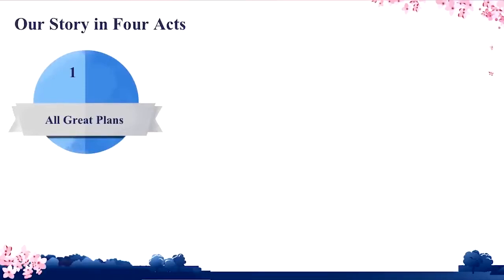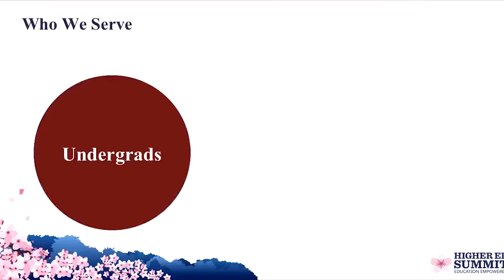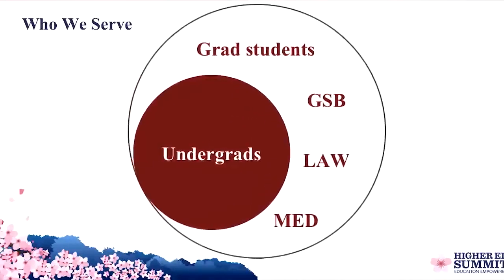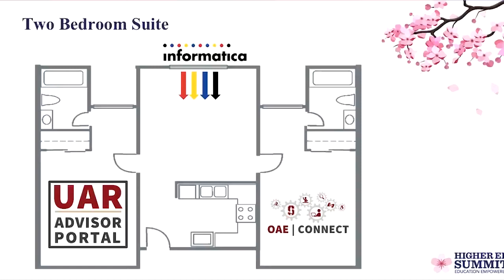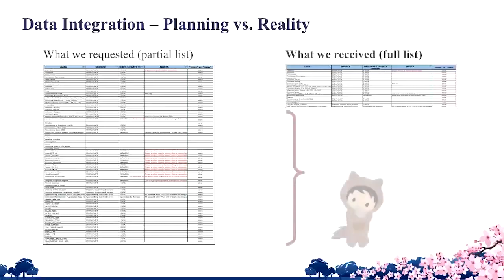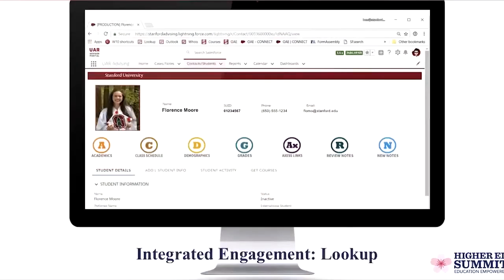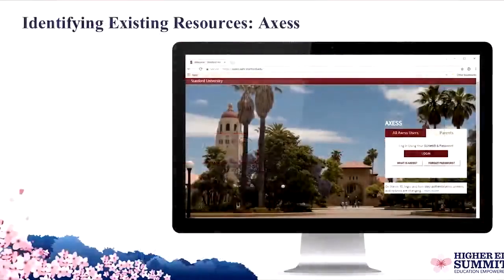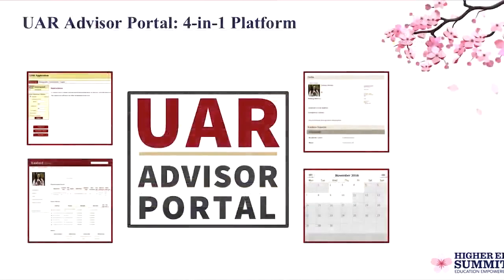Collateral (Tài sản thế chấp)